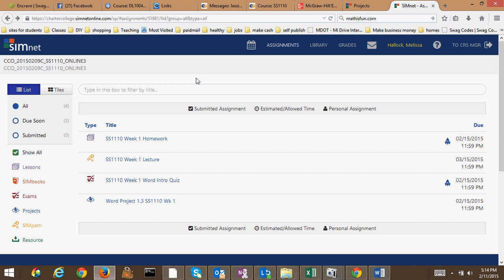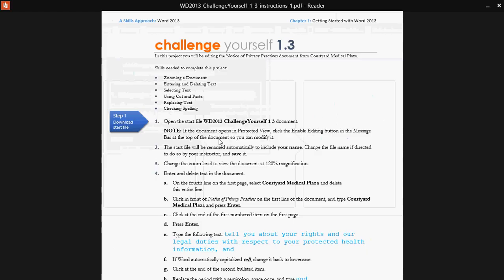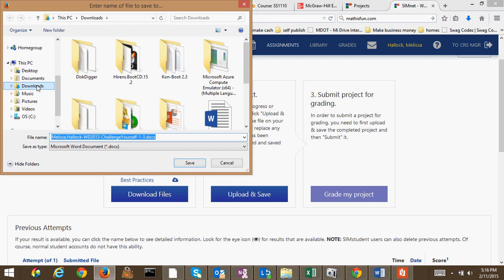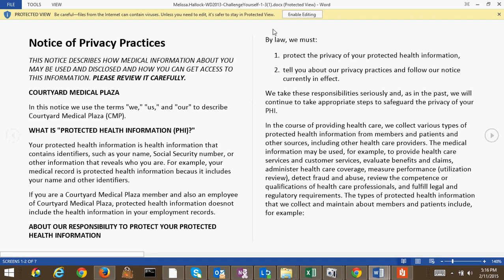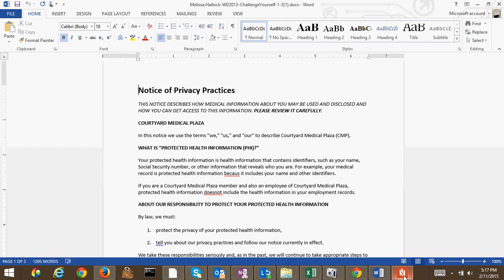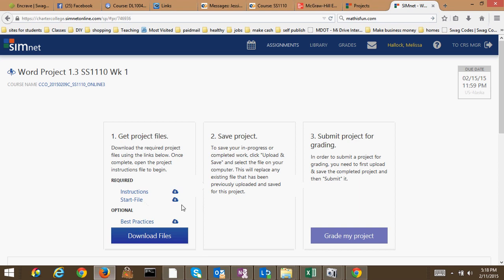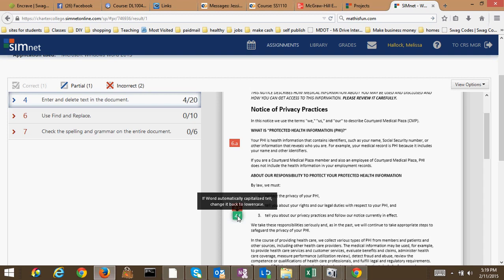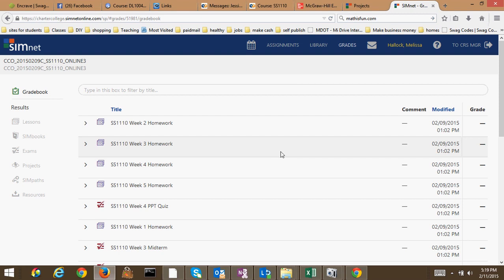How to complete a project assignment in SimNet